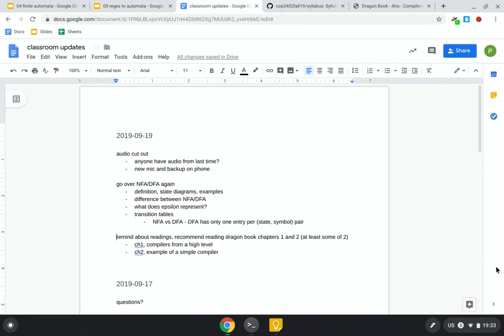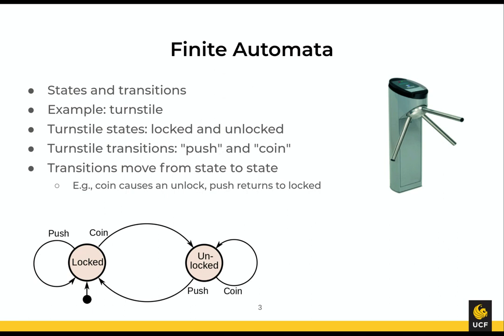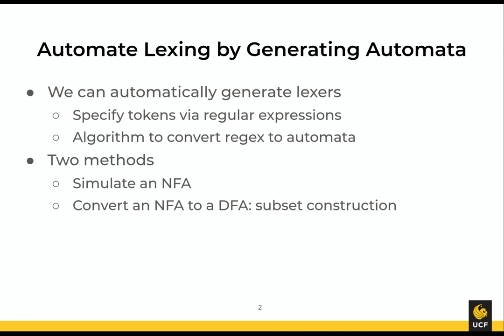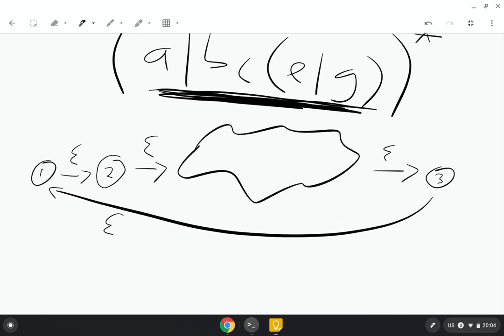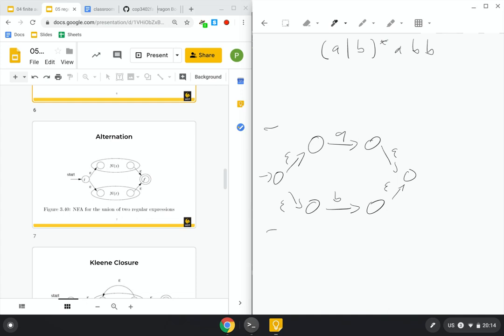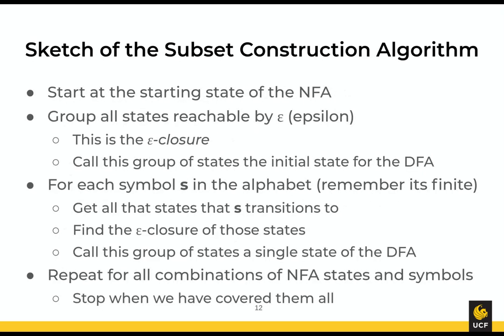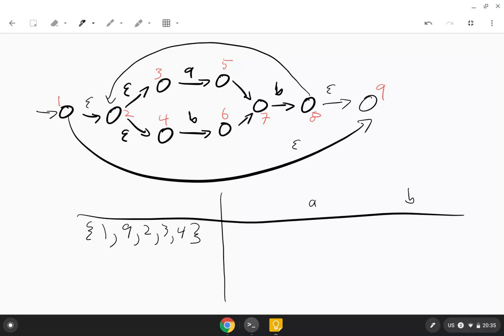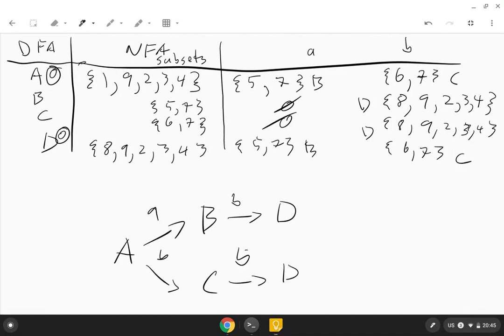Lecture 05: Regex to Automata (COP-3402 Fall 2019)